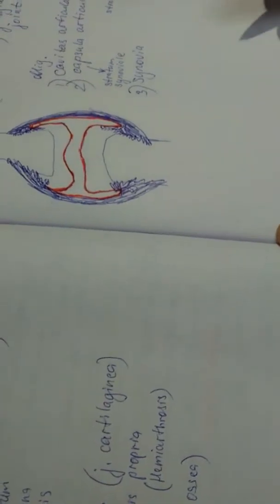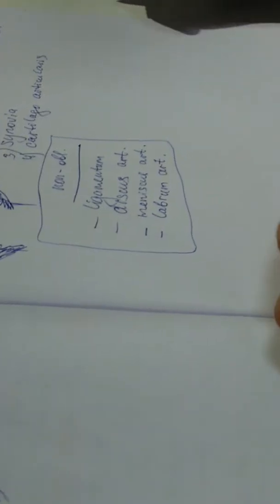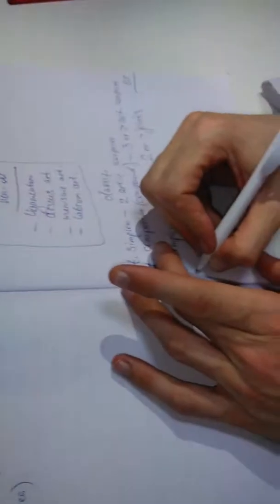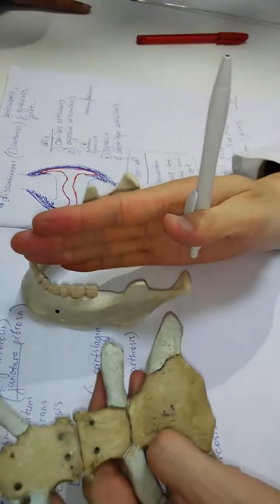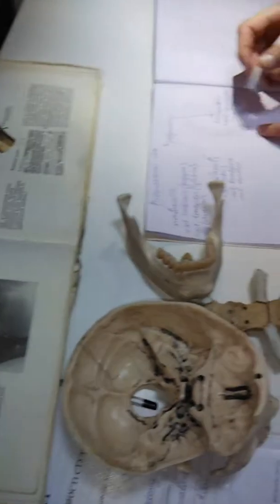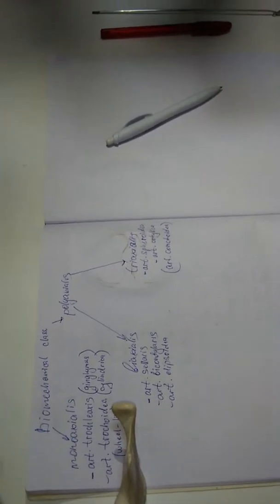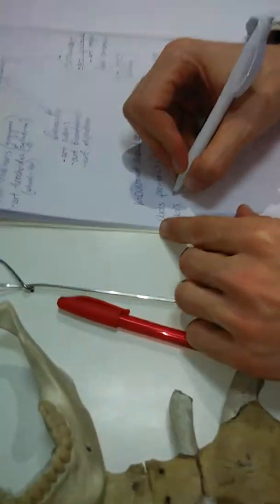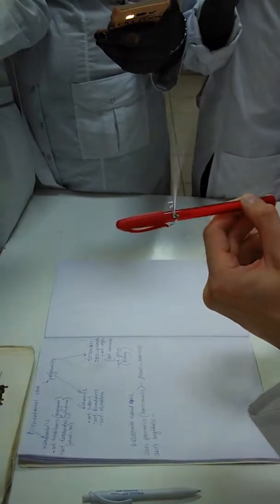anatomy class 11 2 arthrology